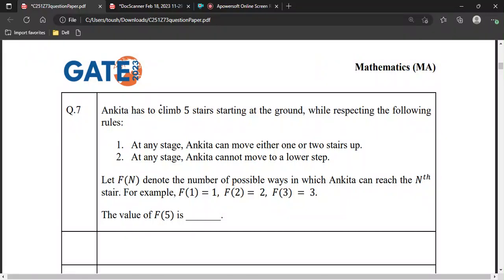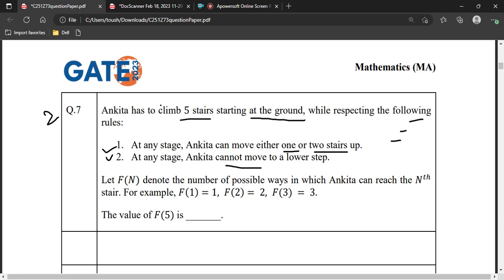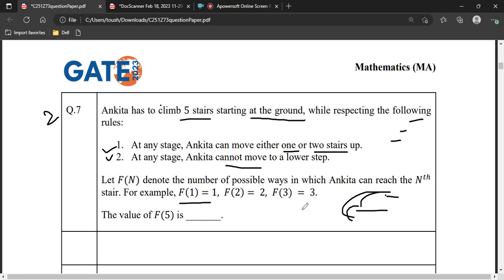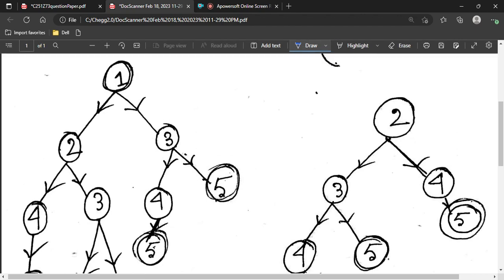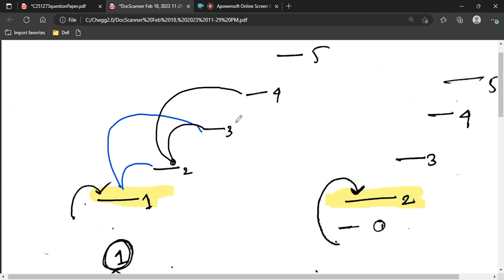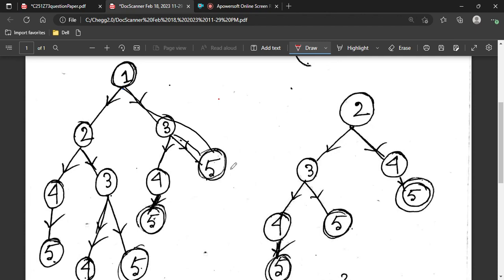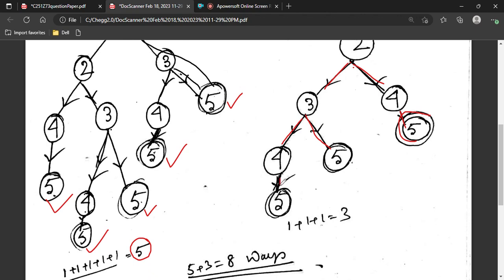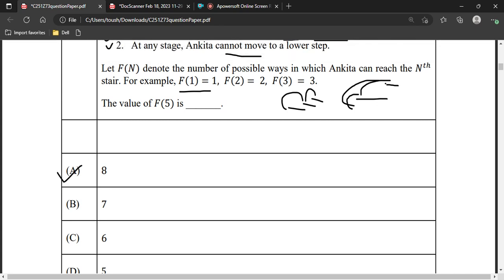GATE 2023 Mathematics, General Aptitude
General Aptitude is a section of the GATE exam that tests the overall cognitive and analytical abilities of the candidates. The General Aptitude section assesses a candidate's critical thinking skills, logical reasoning abilities, and verbal and numerical abilities. This section of the exam is common to all candidates, regardless of their subject of specialization.
The Mathematics section of the GATE 2023 exam is specifically designed for candidates who have a background in mathematics or a related field. The Mathematics section comprises of various topics such as calculus, linear algebra, differential equations, complex analysis, numerical methods, probability, and statistics. The questions in this section are designed to test the candidate's understanding of mathematical concepts, problem-solving skills, and application of mathematical methods to real-world problems.

To perform well in the General Aptitude and Mathematics sections of the GATE 2023 exam, candidates should practice solving problems from previous years' question papers, attend coaching classes, and revise their concepts regularly. It is also essential to manage time effectively during the exam, as the GATE exam is known for its difficulty and time constraints.